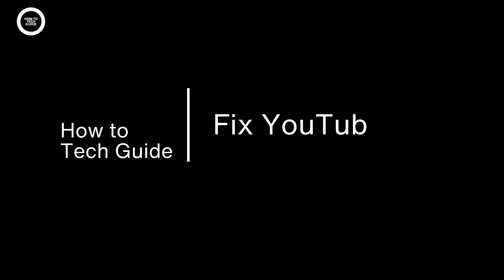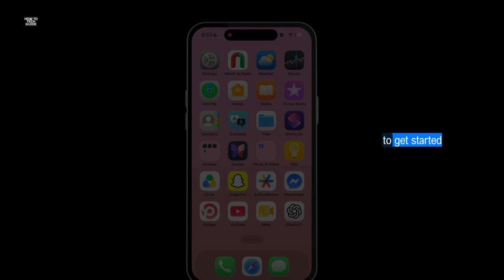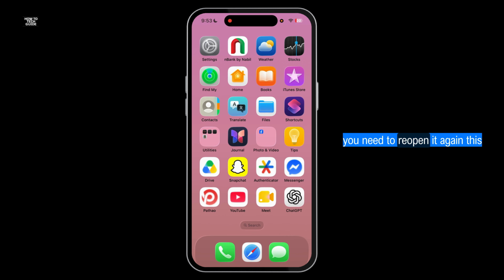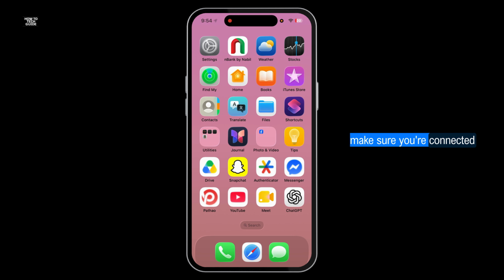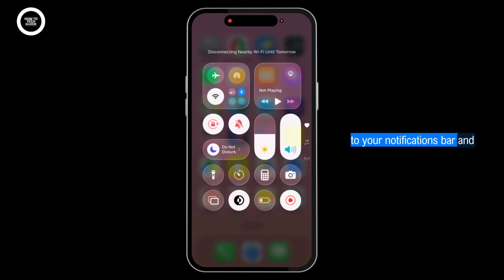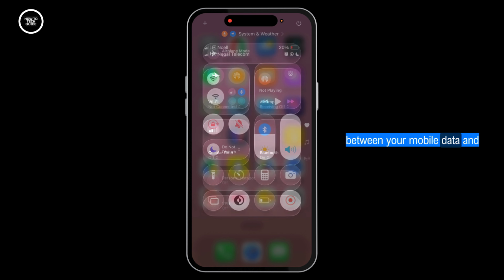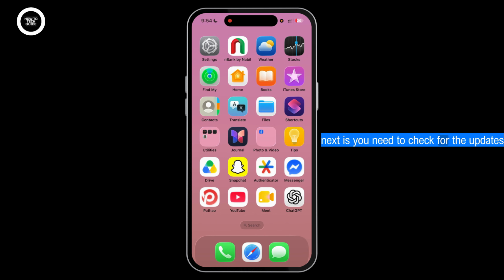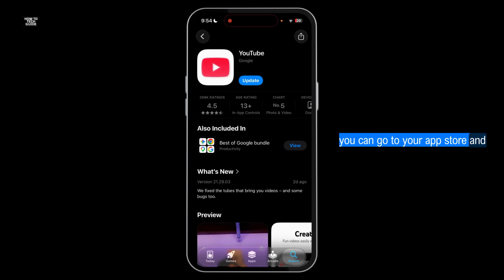How to Fix YouTube App Not Opening | YouTube Not Working Fix (2026 Update)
Is the YouTube app not opening on your phone? In this tutorial, I will show you how to fix YouTube startup problems, troubleshoot app errors, clear common issues, and get YouTube working again on Android or iPhone.

00:00 – Introduction
00:05 – How to Fix YouTube App Not Opening